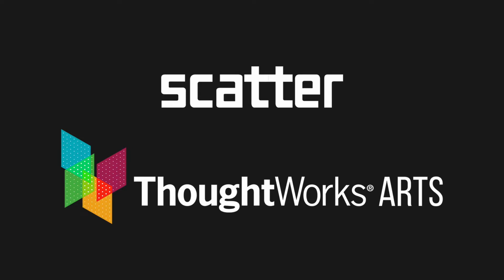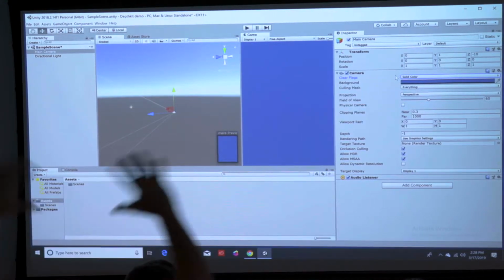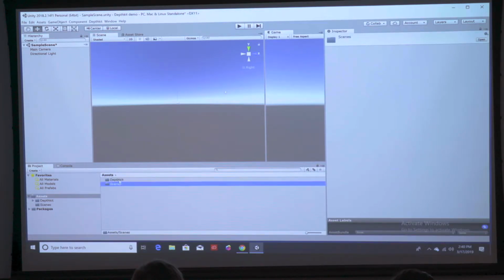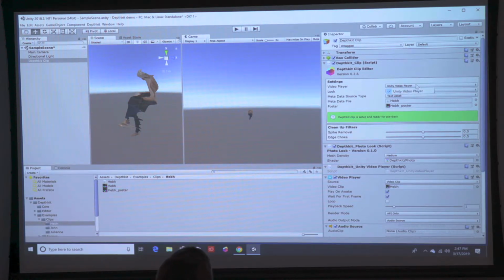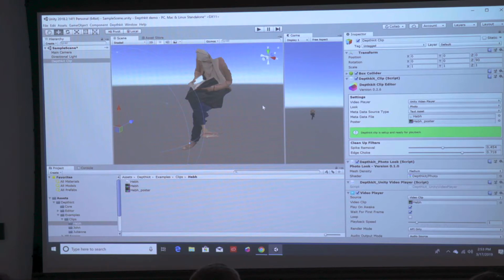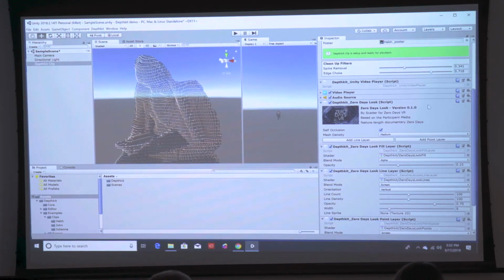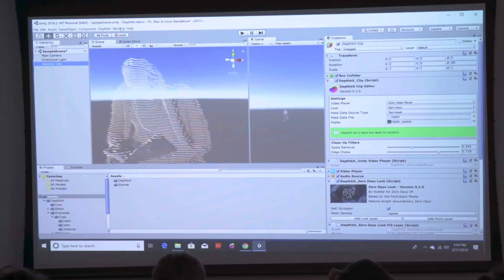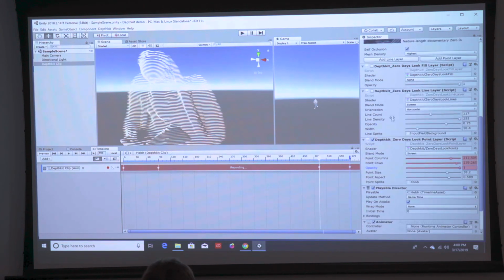Depthkit Tutorial Workshop [3/3]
A brief introduction on setting up a Depthkit clip in Unity.